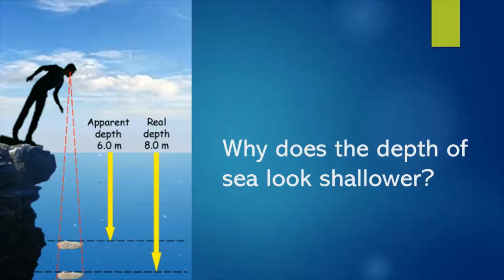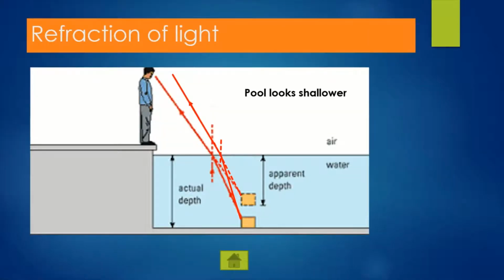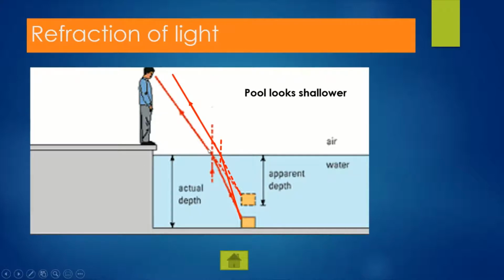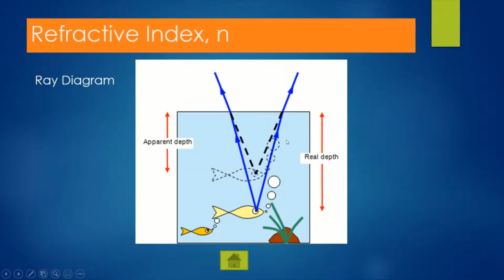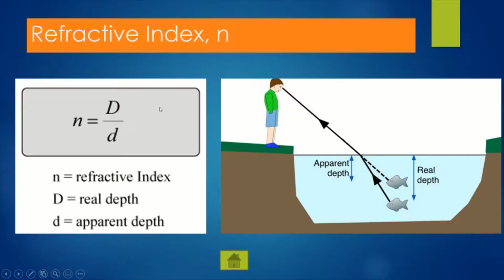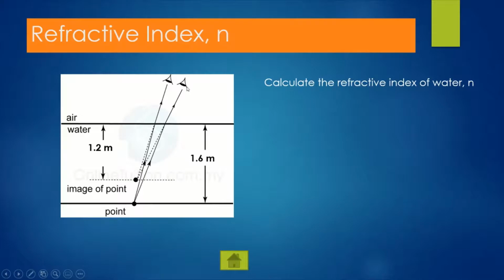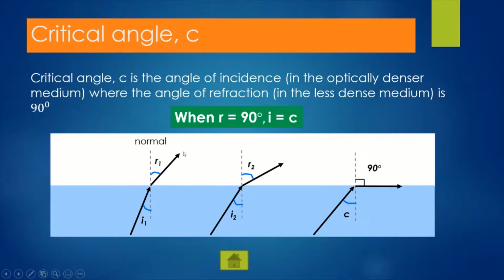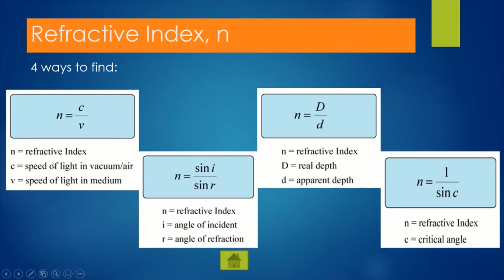Real depth, apparent depth and critical angle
refractive index, real depth, apparent depth and critical angel